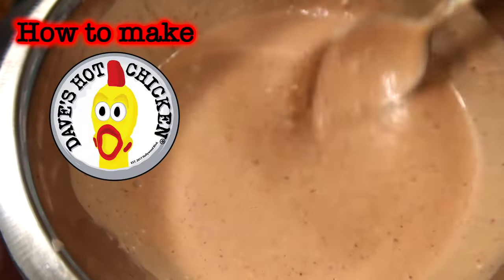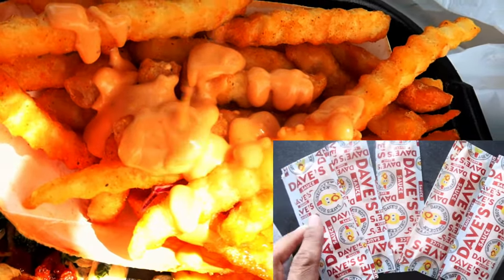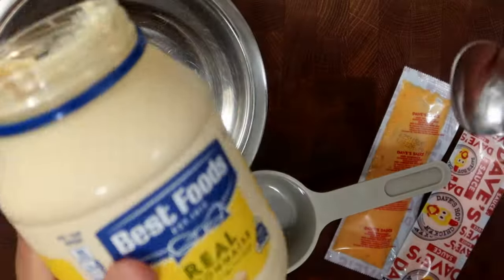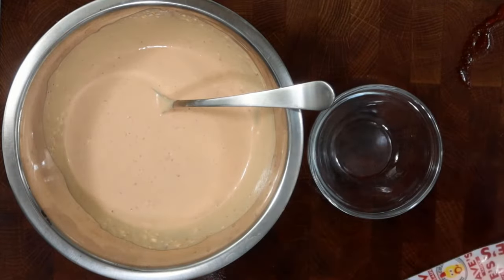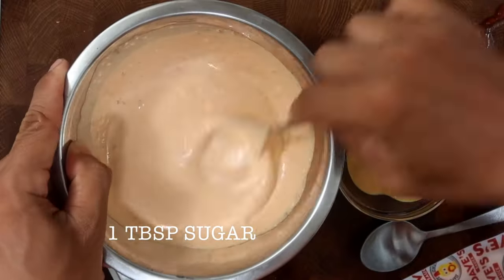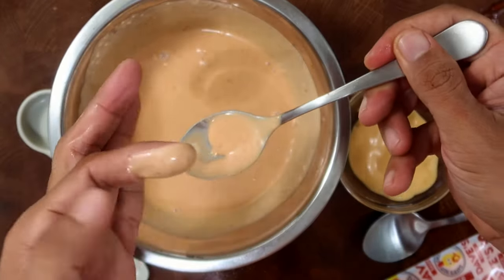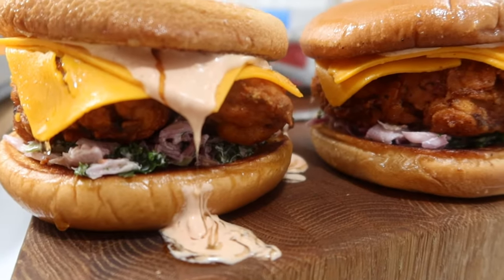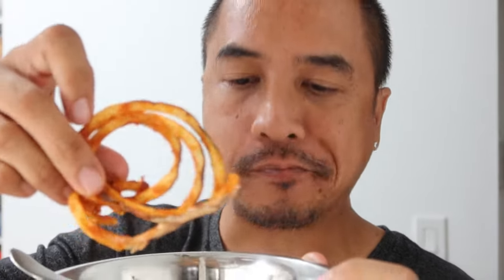DAVE'S SAUCE Copycat Recipe - How to make Dave's Hot Chicken Secret Sauce! Used in Sandwich & Fries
How to make Dave's Sauce Copycat Recipe- The Secret Sauce from Dave's Hot Chicken they use on their Chicken Tenders & Chicken Sliders and in the to-go Packets for Dipping your Fries in.  This is a sweet Chipotle Mayo based sauce. In this video I will compare the Real Dave's Sauce as I test taste and create a Copycat Version until it tastes the same.